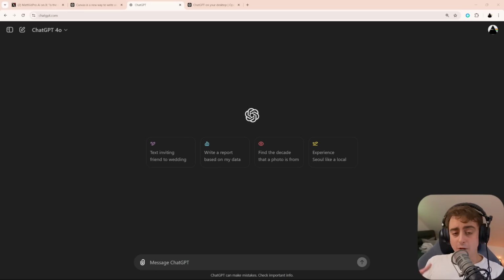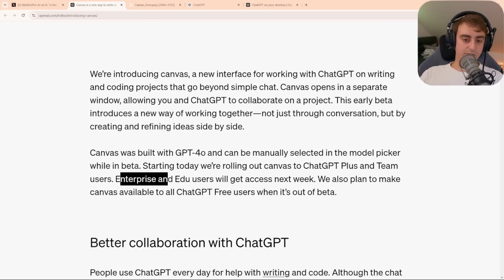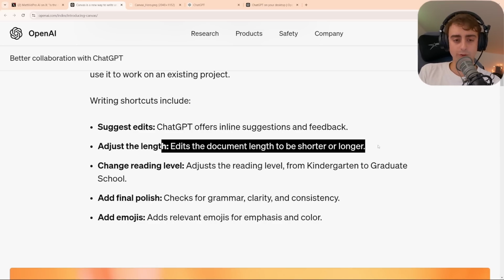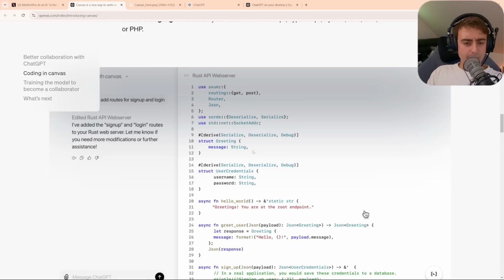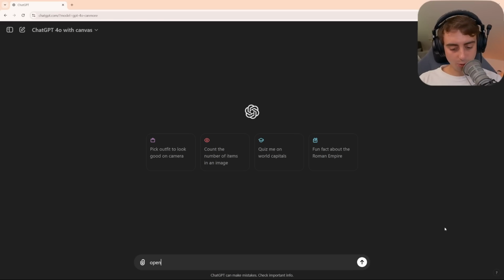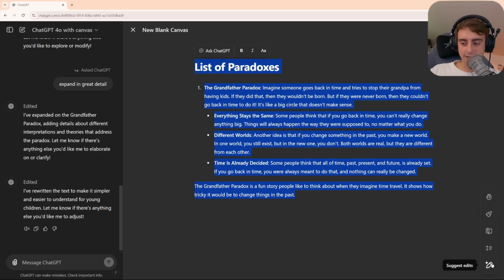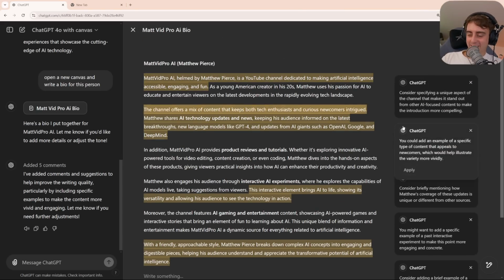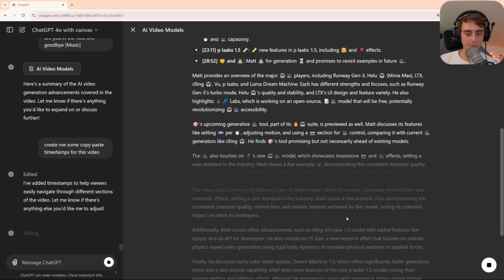Major ChatGPT Upgrade! | "Canvas" AI Features HANDS ON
In this video, we dive into OpenAI's first major update to ChatGPT since its release, introducing the 'Canvas' interface. This update brings a range of new features and improvements, including enhanced UI interactions and more seamless collaboration with ChatGPT on writing and coding projects. We'll explore the new capabilities of Canvas, compare it to competitors like Anthropic's Clod, and discuss its potential to enhance productivity. Join me as I test out the beta version and highlight the transformative changes this interface brings to ChatGPT users.

00:00 Introduction to ChatGPT's New Interface
01:17 First Look at the Canvas UI
02:07 Key Features and Improvements
03:55 Canvas for Writing and Coding
08:40 Exploring Advanced Features
15:03 Hands-On with the New Canvas
27:15 Final Thoughts and Future Updates